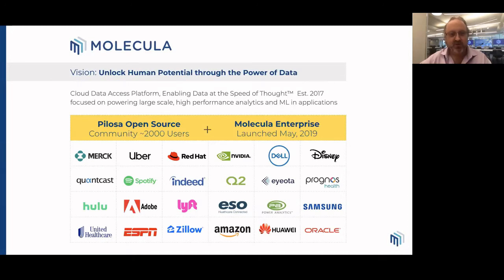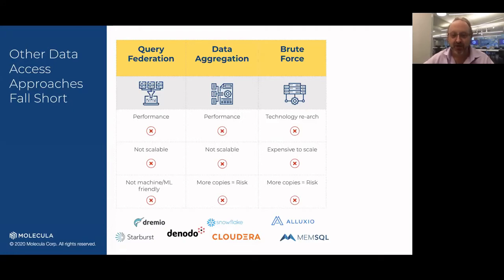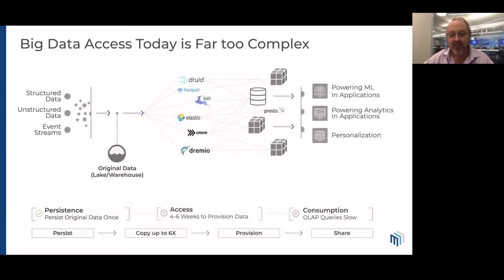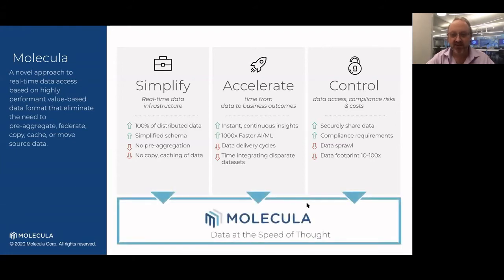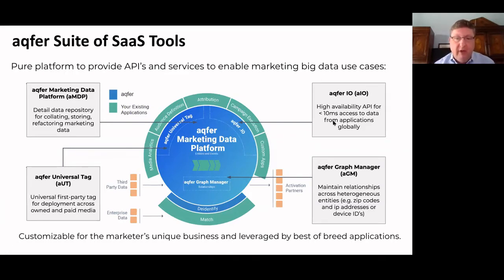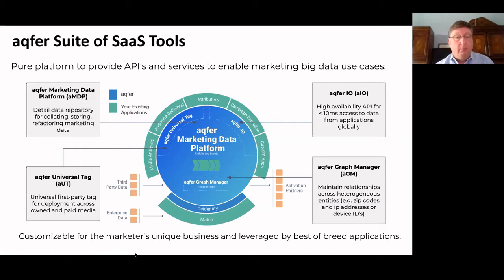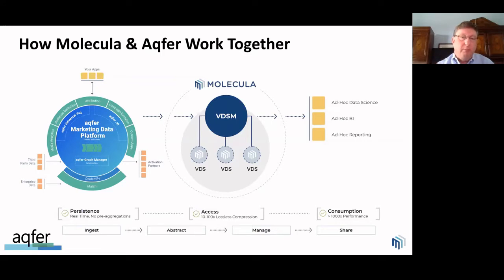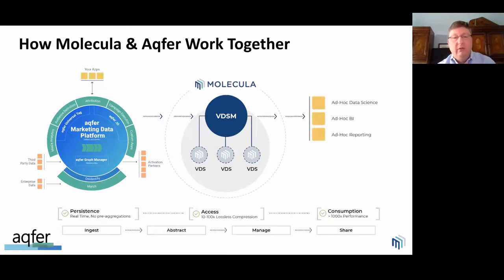How to quickly deliver low-cost ads at scale | Webinar by Molecula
Now more than ever, marketers need a cost-effective, tailored system to collect behavioral data, combine it across multiple sources, locations, and time series, and be able to run real-time, ad hoc queries on that data to maximize marketing, personalization, and advertising success.

Molecula and Aqfer’s joint solution allows joint customers to unlock their large-scale collections of consumer behavior data to power better targeting and personalized experiences. It further gives them the ability to access instant marketing insights to understand registered and anonymous audiences with complete context. The comprehensive solution uses next-generation technologies, is cost-effective, and most importantly, eliminates the need to rely on closed third-party platforms.

The combination of Aqfer’s real-time, consumer-facing APIs with Molecula’s decision-support real-time APIs and interactions provides a comprehensive, end-to-end analytics solution.